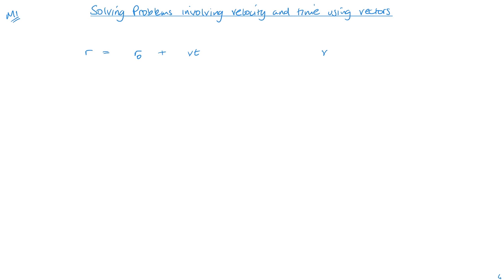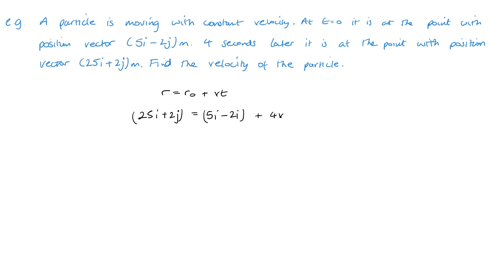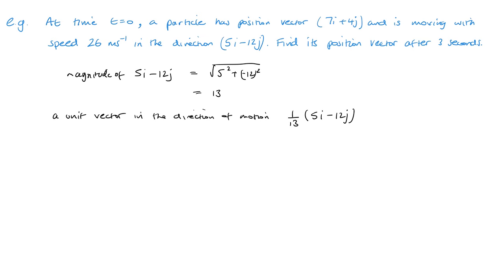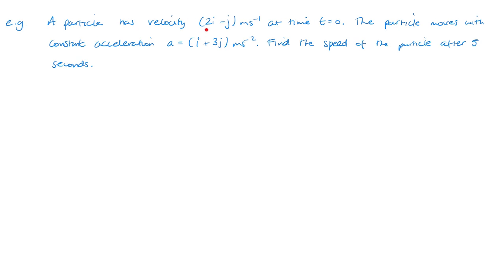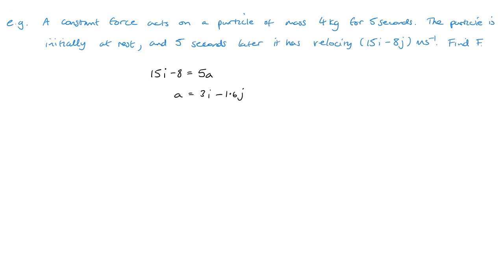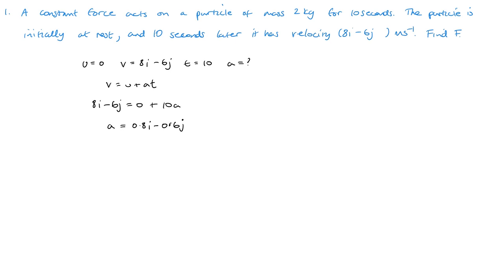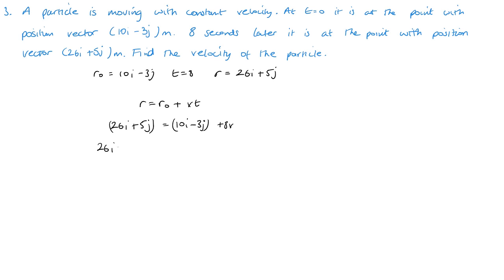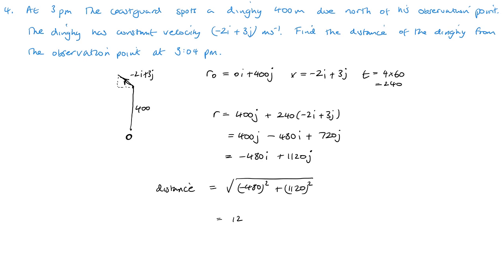Solving problems involving velocity and time using vectors (Edexcel IAL M1 3.4)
Pearson Edexcel IAL Mechanics 1 Unit 3.4 Solving problems involving velocity and time using vectors
Unit 3 Vectors in Mechanics

00:00 Intro
01:42 Example 1
03:14 Example 2
05:33 Example 3
10:00 Example 4
12:09 Example 5
15:30 Questions
16:01 Q1 Walkthrough
17:20 Q2 Walkthrough
18:23 Q3 Walkthrough
19:59 Q4 Walkthrough
23:36 Outro